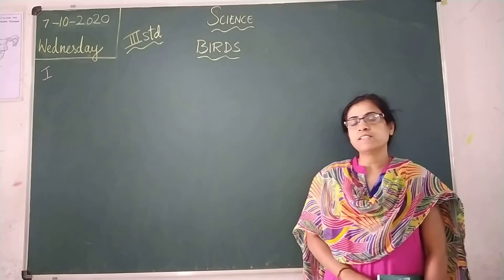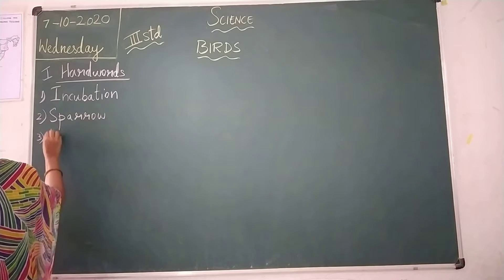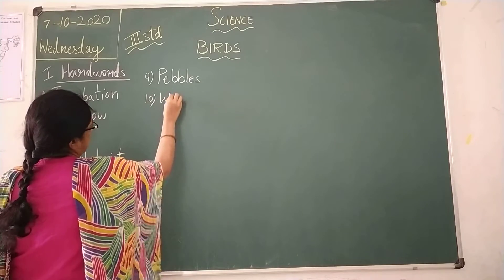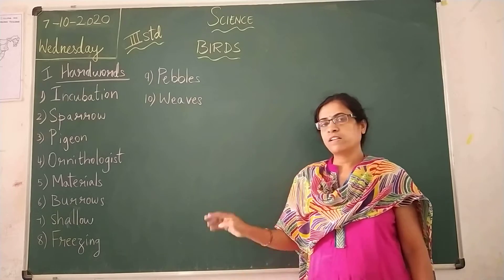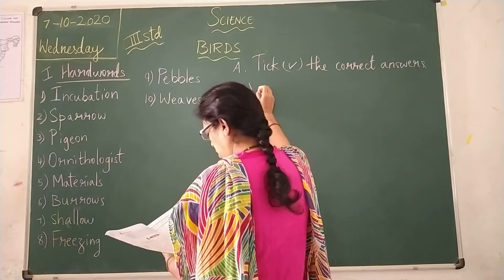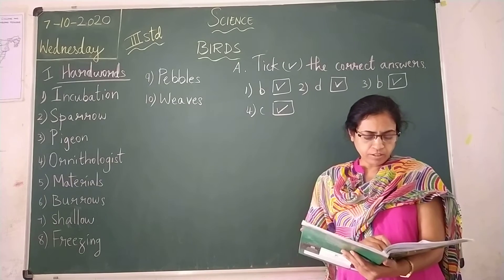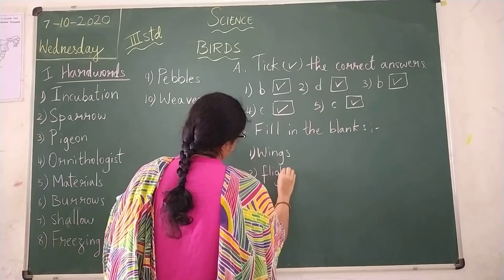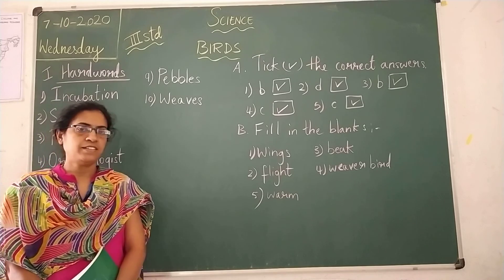VPS | 3rd | Science | Session 153